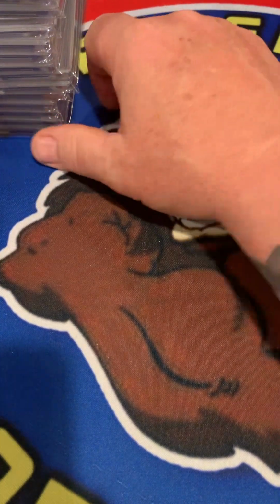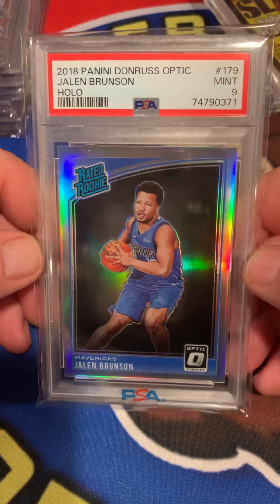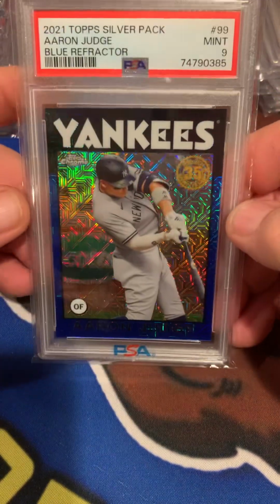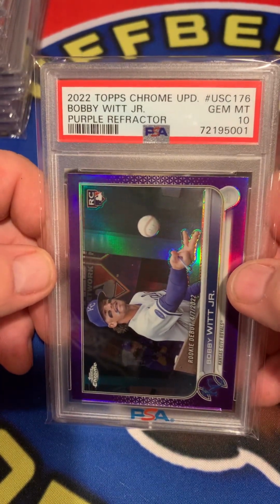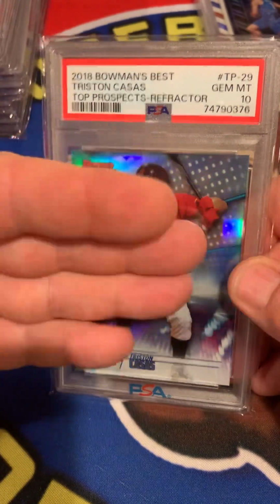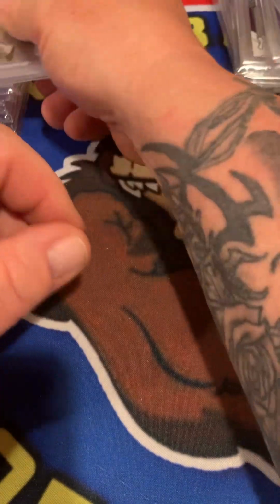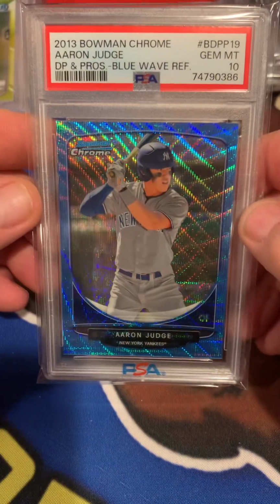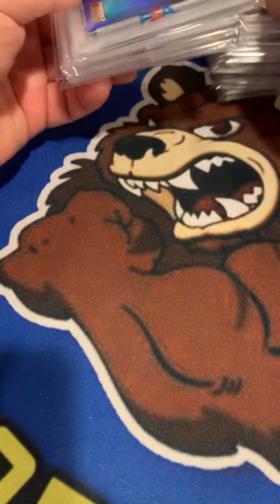Puff’s PSA Mania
Some of the PSA Submissions the have returned this week.  I was overall satisfied with the results.  Enjoy!